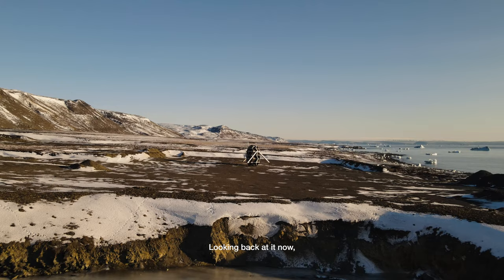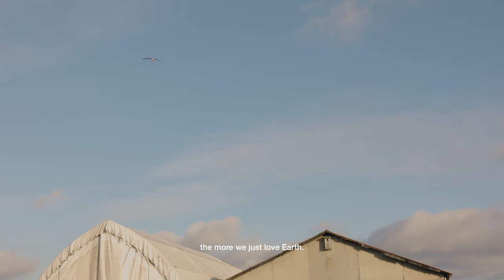REFLECTIONS - Light and Health in Space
In 2020, the SAGA Space Architects began an expedition for three months in the northern part of Greenland. This part of the world is rough and extreme – similar to the conditions on the moon. The team was on a quest to find out what it requires in order to live comfortably on the moon for several months. Light was one of parameters measured, and for the expedition Louis Poulsen designed a light panel to mimic the light from the sun and the sky to study how light affects the mind and body of humans under extreme conditions.

Meet the SAGA Space Architects team, Professor Dr. Marc Fontoynont and other inspiring experts.

About Louis Poulsen:
Founded in 1874, Louis Poulsen is a Danish lighting manufacturer born out of the Scandinavian design tradition where form follows function. Our products encompass the duality of design and light every detail in the design has a purpose. Every design starts and ends with light.
We believe in passionate craftsmanship that brings quality
lighting to and for humans, and design products that are
pleasing to the eye and to the light.
Our means are simple and beautiful design. Our purpose is
to create an ambient and pleasant atmosphere that affects
people and spaces.
We design to shape light.

Like Louis Poulsen on FACEBOOK
Follow Louis Poulsen on INSTAGRAM
Follow Louis Poulsen on PINTEREST

Design to Shape Light